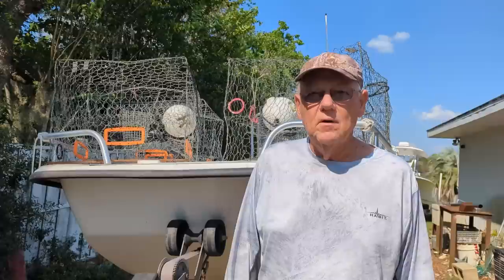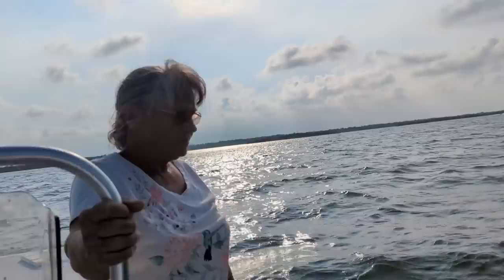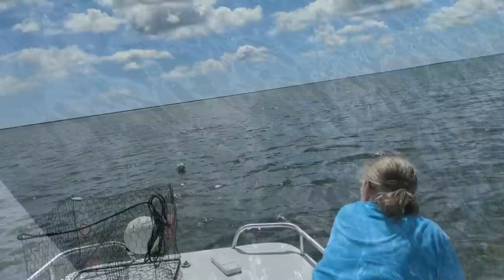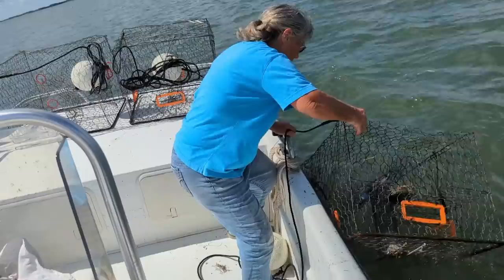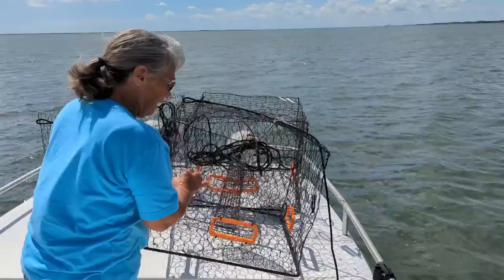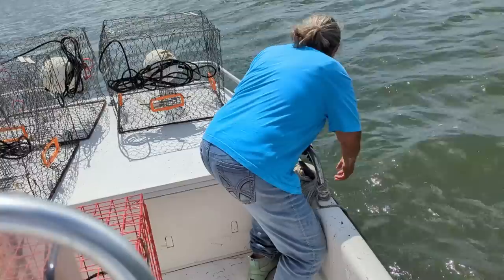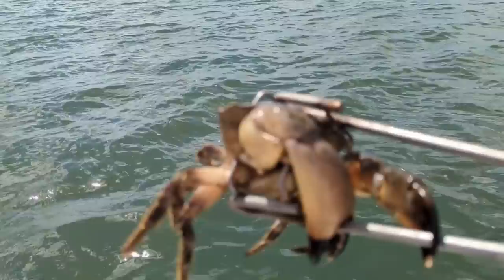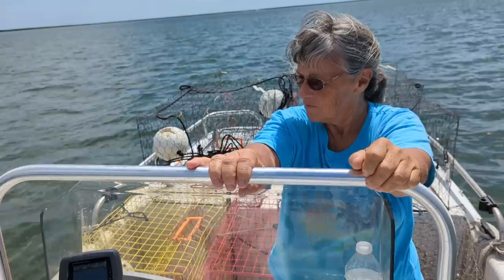Heavy Rusty Crabs = Lots Of Meat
Blue Crabs, In this video we'll be setting our Blue Crab Traps [Pots] in the Indian River Lagoon using chicken and fish carcasses for bait. It's been a while since we set any Blue Crab Traps in that area so we didn't know what to expect. After letting our Pots soak for 2 days we pulled them and was pleasantly surprised catching 19 Heavy meaty Blue Crabs and several Stone Crabs {which are out of season}. The Crabs under side were a dark rust color telling us that they were full of meat, it was like catching twice as many of average crabs by the amount of meat we got out of them.